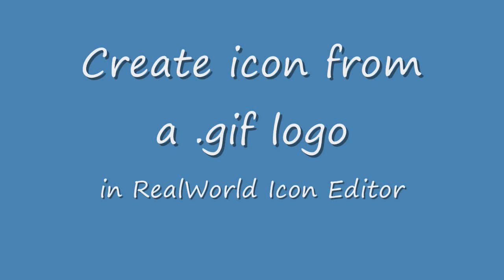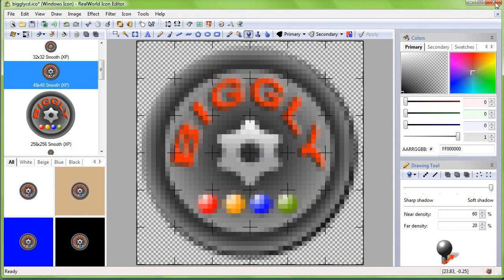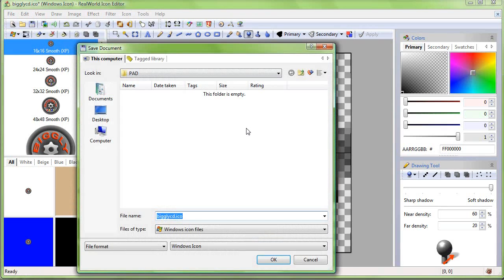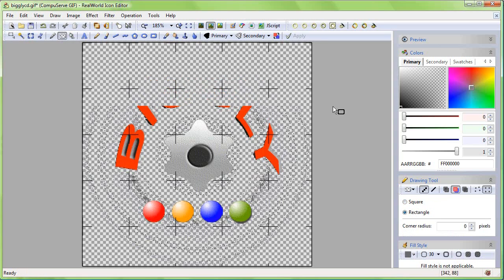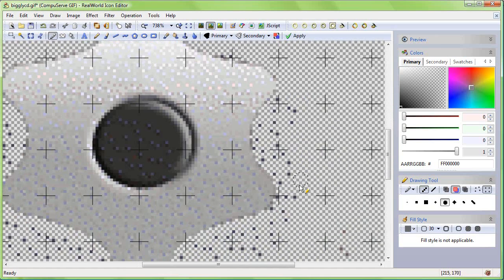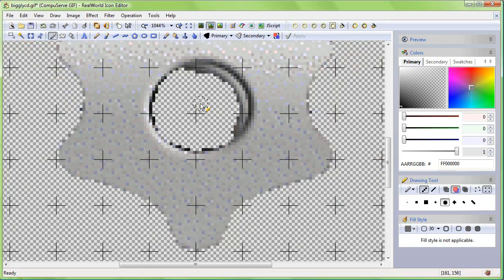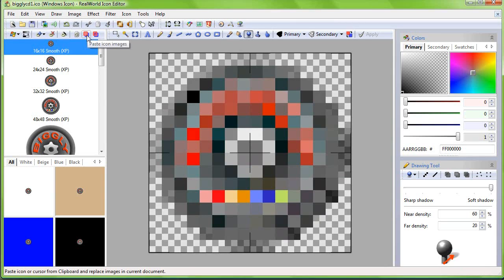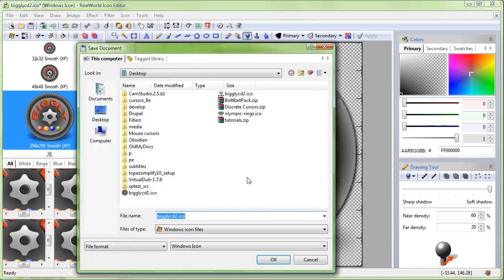Create icon from logo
Learn how to make icon for Vista from a .gif logo in RealWorld Icon Editor.